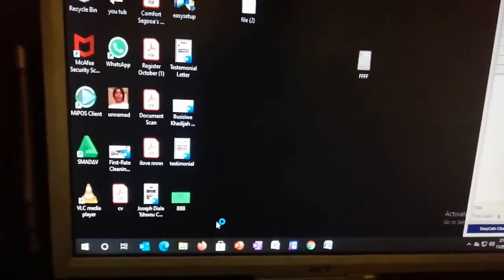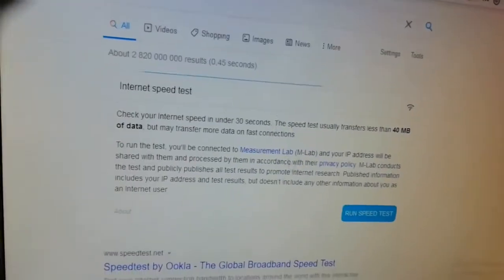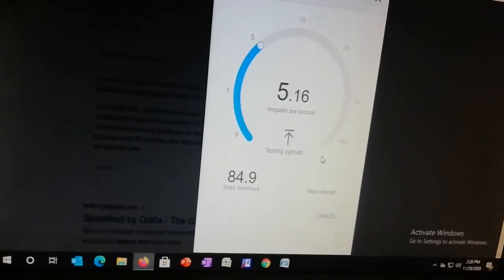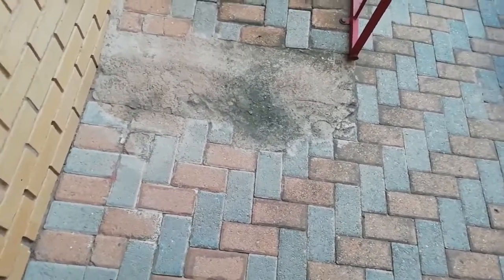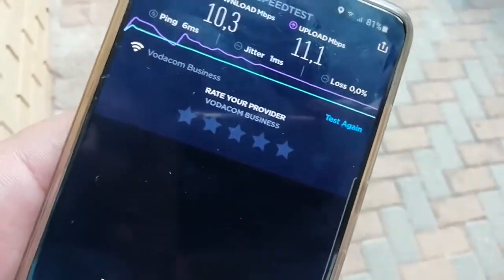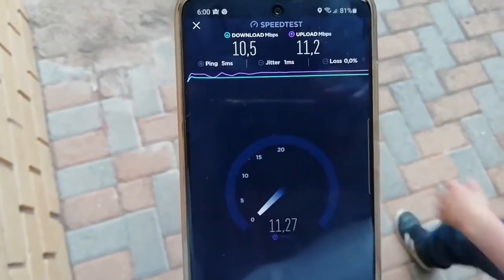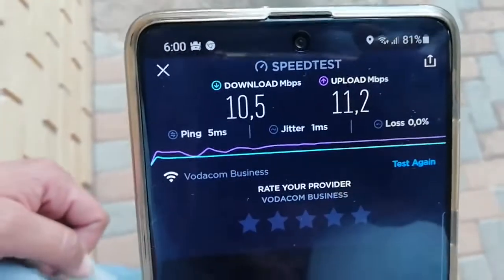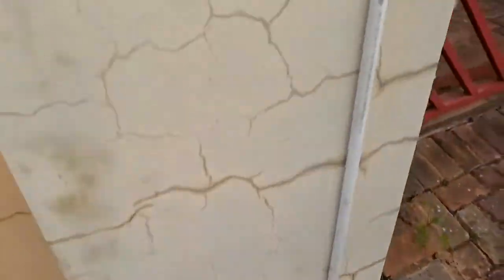What is faster 5g or fiber optic all revealed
What is faster 5g or fiber optic all revealed. First of all let us see what is 5g and then we also hwve to know what is fibre . Do we need both of we only need one ? What are the costs of each and  how easy to get fibre or 5g ?

The truth is fibre is older than 5g but 5g will reach more places faster than fibre simply because it is very expensive to dig and install fibre optics than to put a 5g tower in a place.

What is 5G network ?

In the simplest possible definition, 5G is the fifth generation of cellular networking. It's the next step in mobile technology, what the phones and tablets of the future will use for data, and it should make our current LTE networks feel as slow and irrelevant as 3G data seems now.

What is Fibre network  ?

Image result for what is fibre network
Fiber-optic internet, commonly called fiber internet or simply “fiber,” is a broadband connection that can reach speeds of up to 940 Megabits per second (Mbps), with low lag time. The technology uses fiber-optic cable, which amazingly can send data as fast as about 70% the speed of light.

What is difference between fibre and WiFi?
Multiple devices, such as laptops, smartphones, gaming consoles, printers and TVs can connect to a WiFi router at the same time. The essential difference between fibre and WiFi is that fibre provides connectivity from the regional internet servers to various exchanges in suburbs.

What is fibre network used for?
Fiber optics is used for long-distance and high-performance data networking. It is also commonly used in telecommunication services, such as internet, television and telephones.

Is WiFi or fibre better?
Fibre is hands down the most reliable method of connecting to the internet, not only vs. wireless, but across all methods of internet connection. This is because fibre-optic cables are not susceptible to interference, and they are not worth being stolen, so there's no need to worry about downtime due to theft.

5G vs Fiber Internet
5G offers key security advantages over fiber. 5G networks are based on end-to-end encryption (device to device). On the other hand, fiber internet is wired and doesn't rely on radio waves as wireless networks do, and is therefore on its own unencrypted

Is fibre cheaper than WIFI?
While the initial cost may be higher (more on this later), the overall cost of using fiber optic Internet is lower than other methods. Fiber cables require fewer maintenance costs as they're resistant to
corrosion, making their connection much more reliable.

Does fibre require a landline?
You do not need a landline to access the internet with Fibre. And the best part about Fibre is that new ways might be found to transmit light data even faster without the infrastructure becoming redundant. There are capped and uncapped options are being rolled out as you read.

Is fiber better than cable?
Image result
Overall, fiber's design is simply better for data transmission over long distances than cable's electrical signals. Fiber cables can also carry much more bandwidth than similarly sized copper cables and are immune to interference because there are no electrical signals in use.

A fiber optic router is able to get all of the fiber optic speed through to your network, whereas a non-fiber router isn't equipped for that. If you have fiber Internet installed in your home, you need a good wireless router to support it.

How do I know if I have fiber internet?
How to know if your home has fiber internet

    See if you have an Optical Network Terminal. Fiber networks require an optical network terminal, or ONT.
    If you don't see an ONT, and believe you may have fiber, check with your current provider. ...
    Find the provider with a fiber plan.

How do I know if fibre is in my area?

Is 5G better than fiber?
Fiber internet is faster and more reliable than the 5G network, becoming the preferred choice among tech experts. With speeds up to 100 times faster than traditional broadband, a fiber connection can easily handle all of your online needs.
How to check Fibre coverage in your area?
    Check the Fibre Coverage Map on the Afrihost Fibre microsite.
    Enter the address where you'd like Fibre to be installed.
    Select the correct address from the drop-down options.
    Click on the 'Check Coverage' button.
Look at this also
Is 5G better than fibre optic? Where 5G has the upper hand is in the fact that it requires a lot less infrastructure, making it less costly and cumbersome. However, 5G has a limited range when compared with fibre optic connections.

is 5g faster than fibre?
Yes but for now , 5g will .